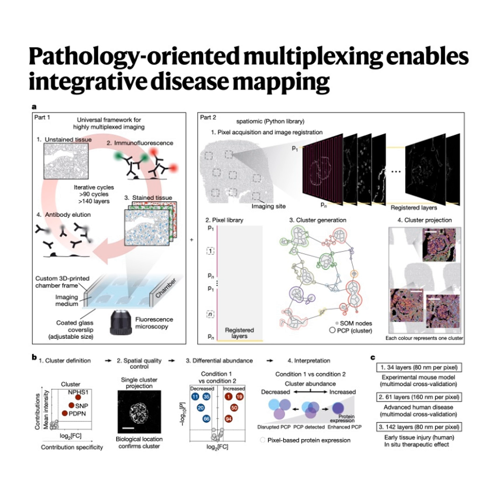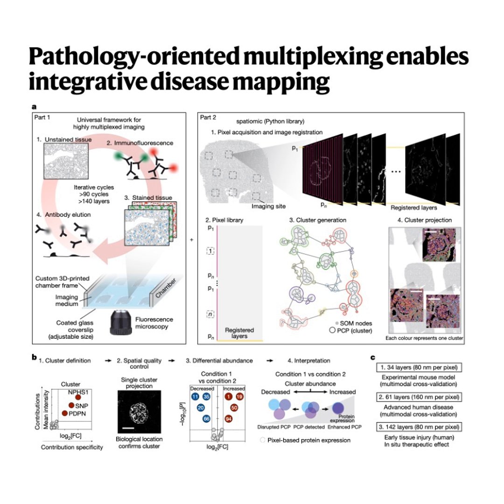124-PathoPlex: Spatial Proteomics Mapping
This paper details the introduction and validation of PathoPlex, a scalable and open-source framework for highly multiplexed imaging and analysis of formalin-fixed paraffin-embedded (FFPE) tissue specimens. This technology significantly advances spatial biology by enabling the detection of over 120 protein markers at subcellular resolution, exceeding the capabilities of existing commercial systems. PathoPlex combines iterative indirect immunofluorescence with a custom-built, low-cost 3D printing-based automation system for high-throughput sample processing and utilizes the accompanying spatiomic Python library for sophisticated pixel-level cluster analysis. The efficacy of PathoPlex is demonstrated through studies on mouse models of kidney disease and human clinical samples of diabetic kidney disease, revealing complex molecular and structural signatures associated with disease progression and therapeutic response. The framework aims to provide universal access to advanced multiplexed imaging, shifting the focus from solely cellular-level to integrative, pixel-based analysis of tissue pathology.

References:

  •  Kuehl M, Okabayashi Y, Wong M N, et al. Pathology-oriented multiplexing enables integrative disease mapping[J]. Nature, 2025: 1-11.